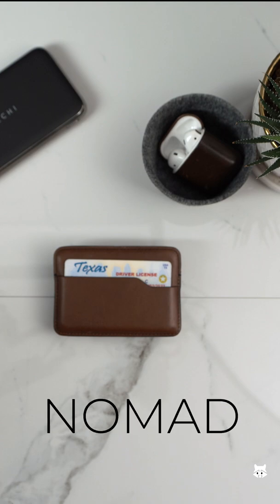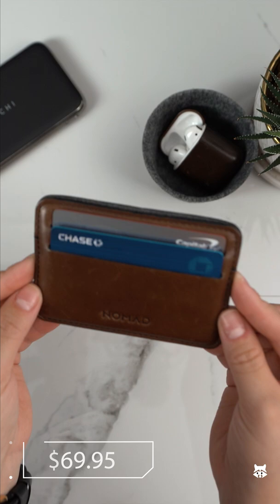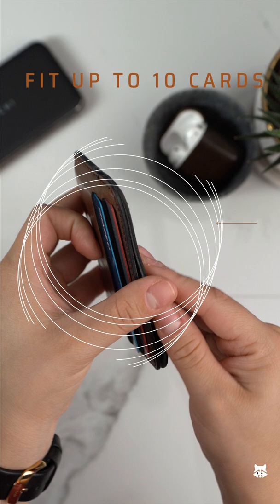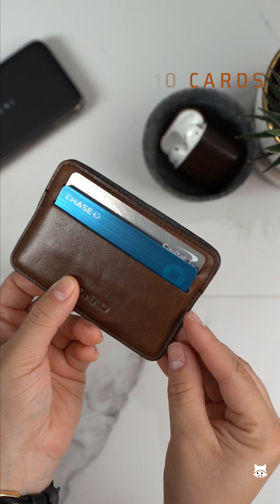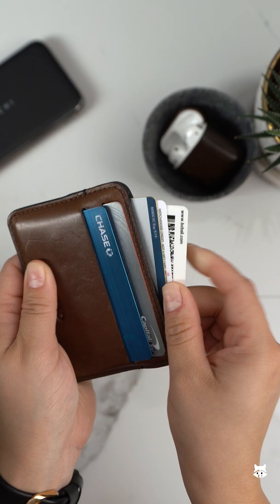Nomad Card Wallet | A wallet FOR EVERYONE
Sony A7iii
Big Godox Light-VL300
Tech bag organizer POWER PACKER
Smaller Backpack for now..